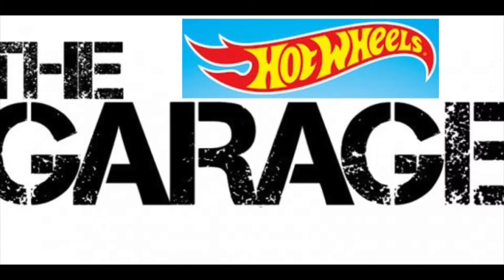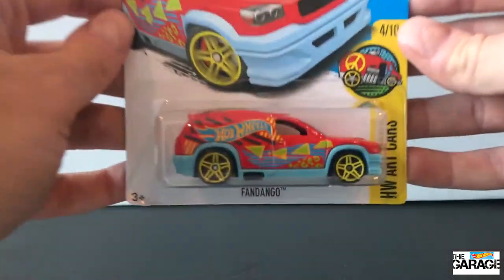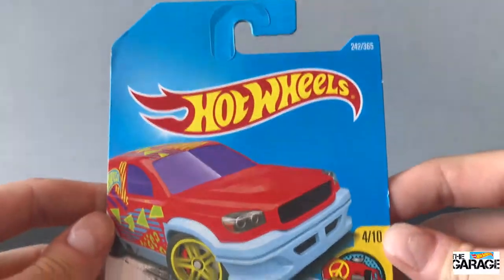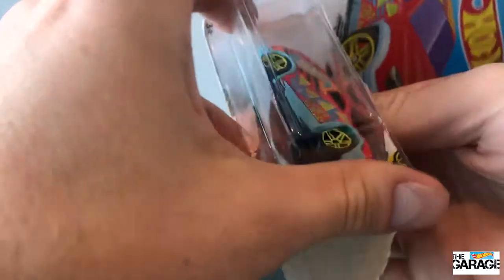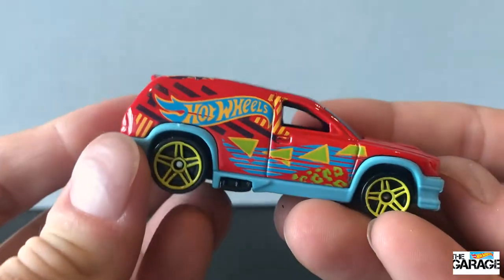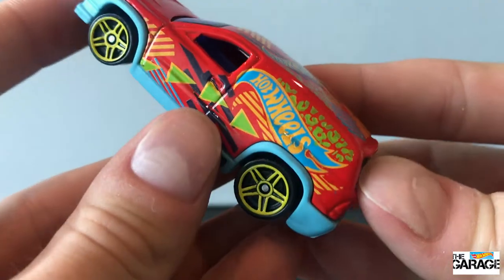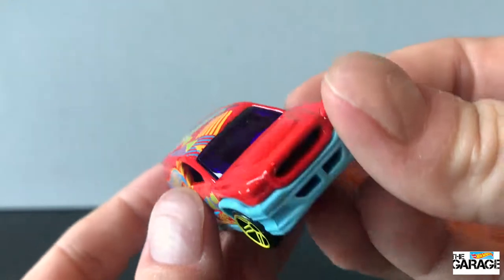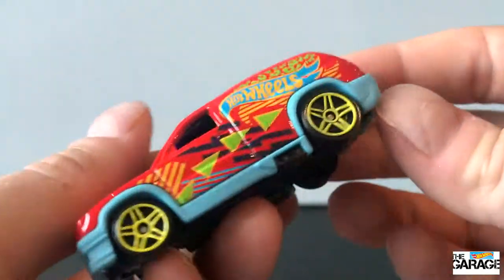Opening Fandango from Hot Wheels Art Cars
Today in The Hot Wheels Garage we are opening the Fandango! Its a Hot Wheels Original and this time round its part of the HW Art Cars Series.

Pretty sweet here in a bright red with the light blue bumpers, fenders and interior.

What do you think of this one??